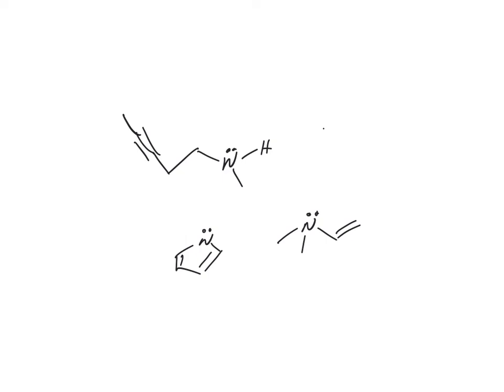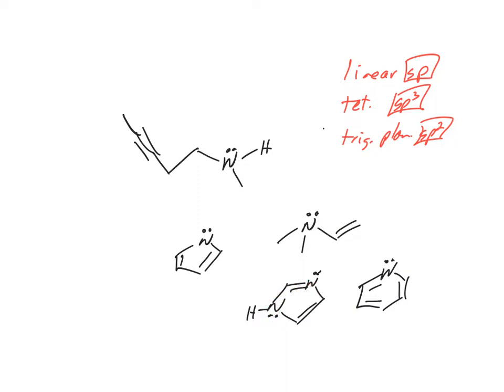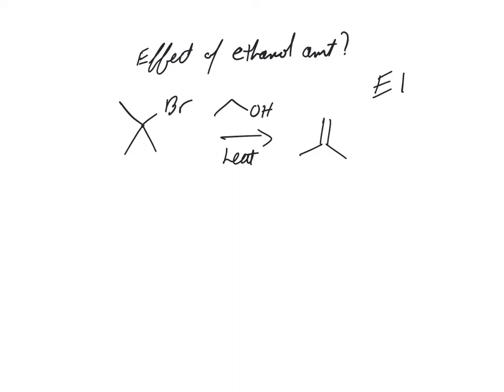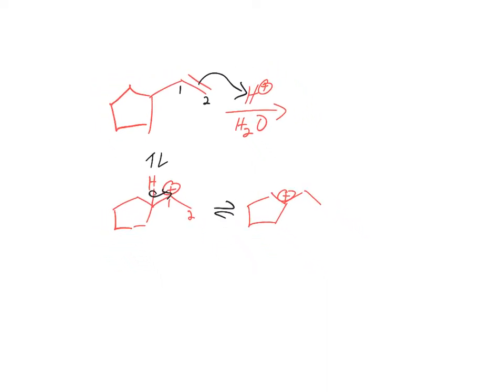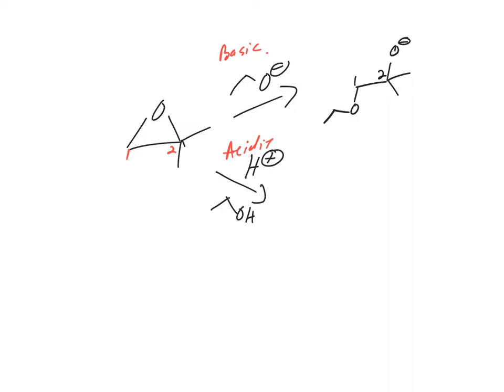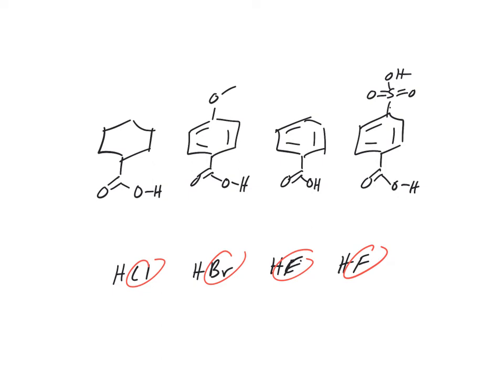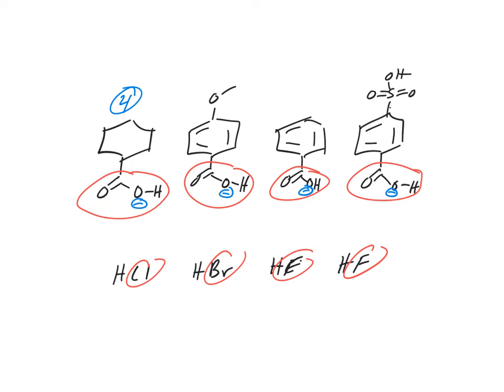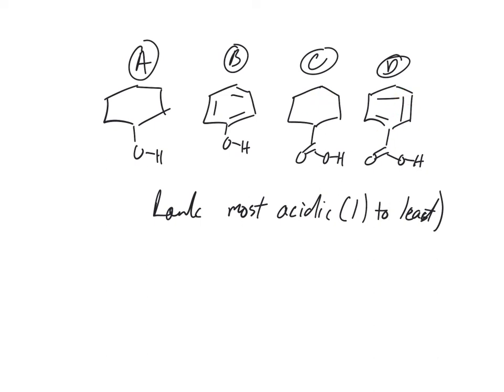ACS Review 4-24-22